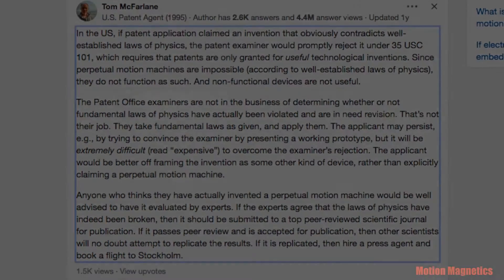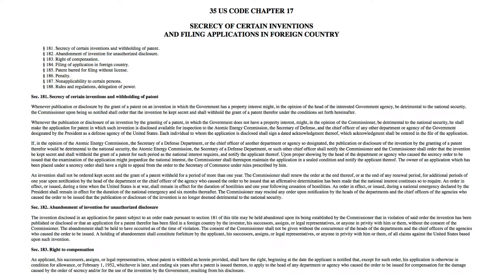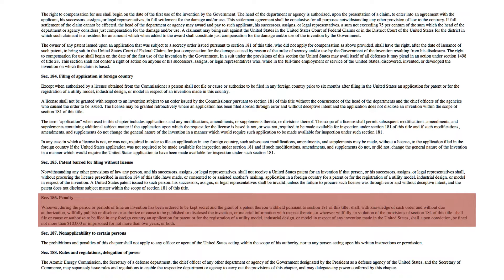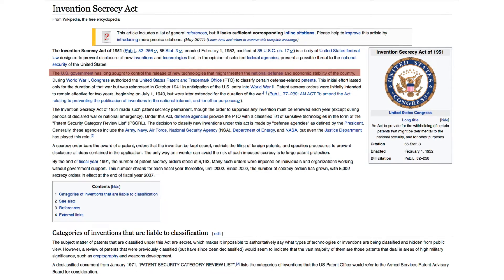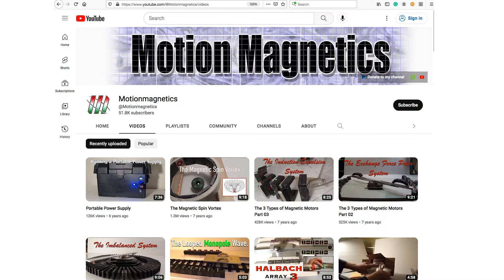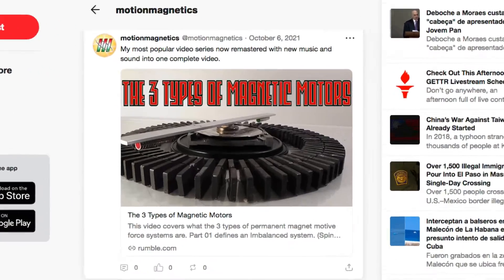How to Validate a Magnetic Motor Part 02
This is Part 02 in a two-part series. This video covers ways to protect your proprietary rights, should you build a working magnetic motor, and why it’s possible to build one.